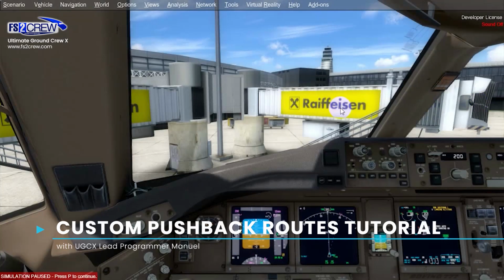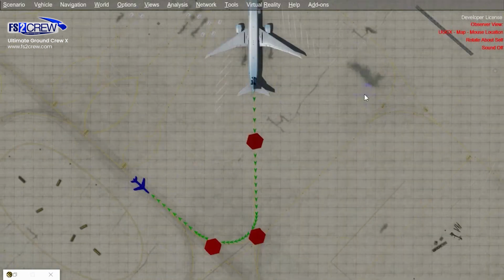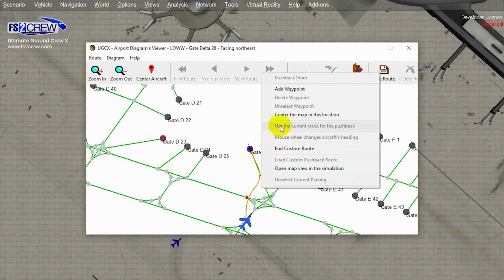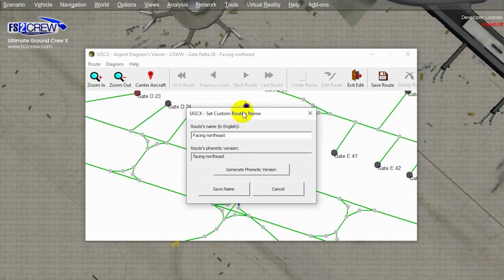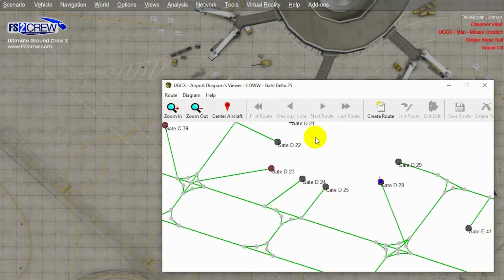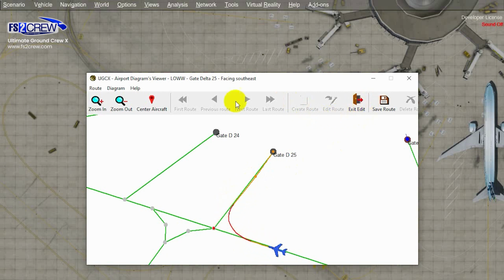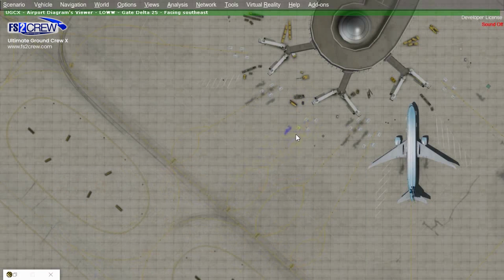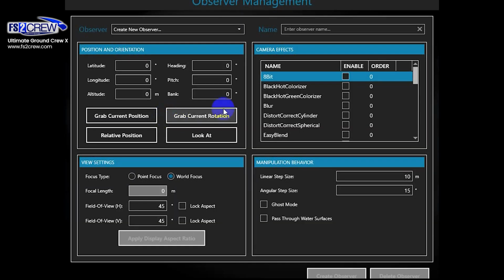Ultimate Ground Crew X V1.7 Training Video - Custom Pushback Routes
UGCX Training video for the Version 1.7 release!
Subject: Managing custom Pushback routes!